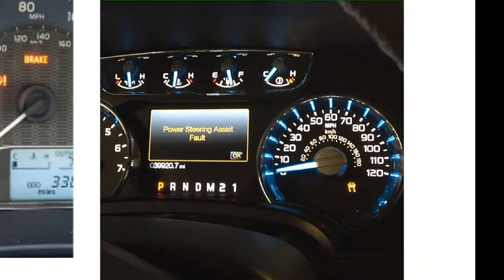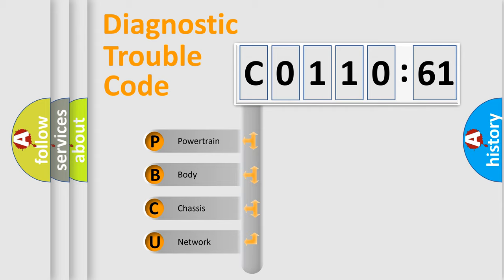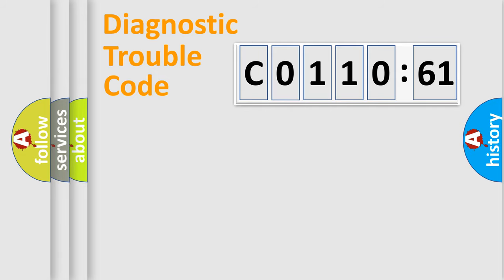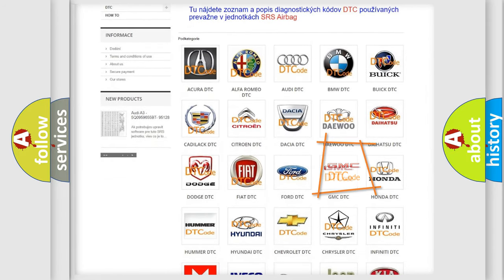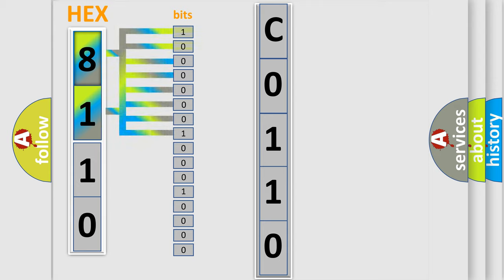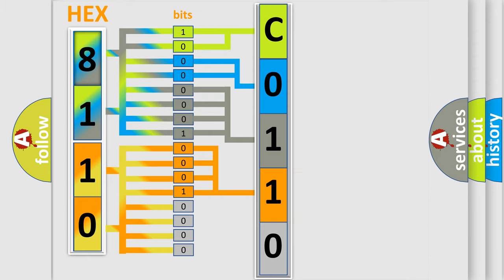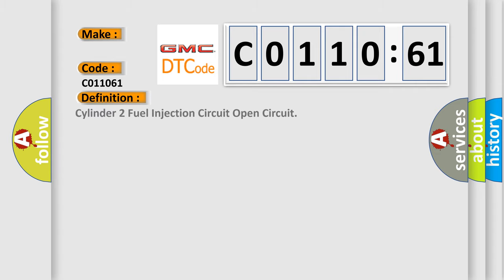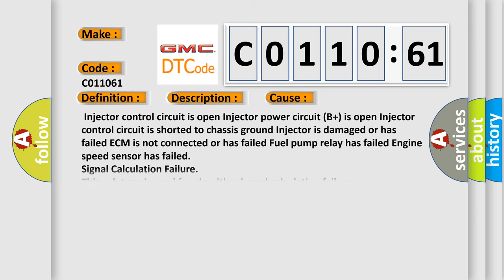DTC GMC C0110-61 Short Explanation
Contents:
0:21 Basic DTC analysis according to OBD2 protocol standard.
1:48 Insight into programming
2:58 A diagnostically understandable description of the Diagnostic Trouble Code
3:05 Basic error definition

Make:
Code:
C0110 61
Definition:
Cylinder 2 Fuel Injection Circuit Open Circuit
Description:
Key on or engine running,fuses in the instrument panel and the E-box in the engine compartment must be functioning,and the ground connections between the engine ad the chassis must be well connected;and the ECM detected an unexpected voltage condition on the injector circuit.Wiring or fuel injector has a short circuit that is open.
Cause:
 Injector control circuit is open Injector power circuit (B+) is open Injector control circuit is shorted to chassis ground Injector is damaged or has failed ECM is not connected or has failed Fuel pump relay has failed Engine speed sensor has failed
Failure Type: